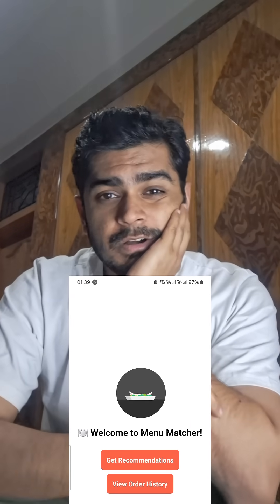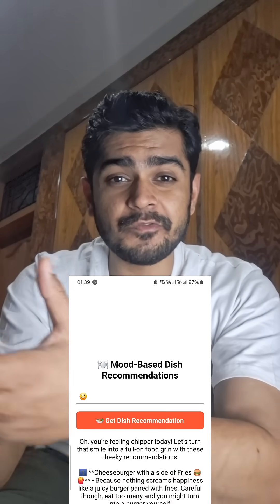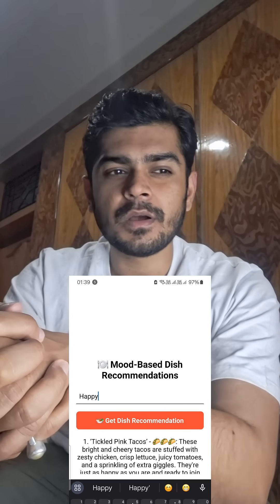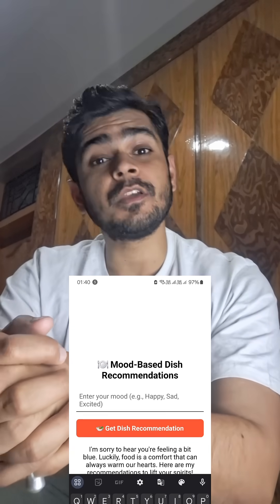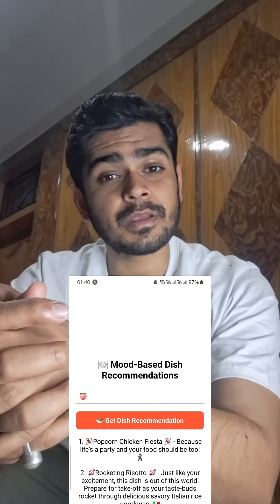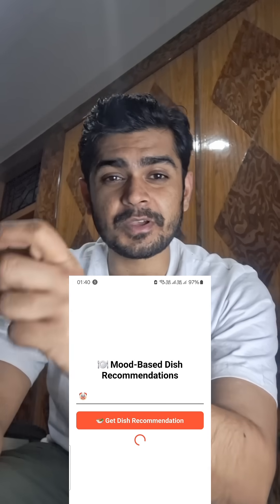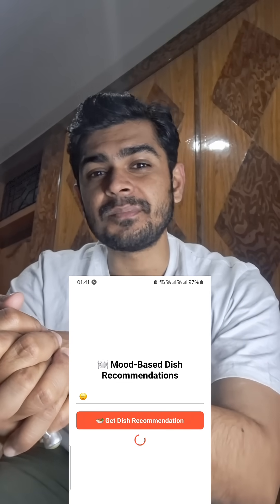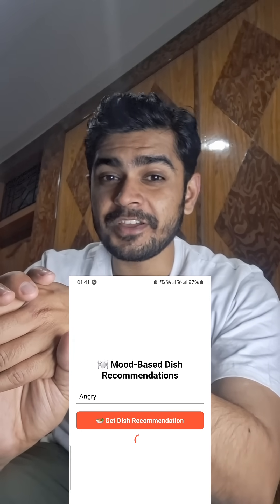I Built an AI-Powered Agent Food Recommendation App - Menu Matcher 🍽️ Shorts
🚀 AI-Powered Food Recommendation App 🍔 | Menu Matcher Built with OpenAI GPT-4 & React Native! 🔥

Struggling to decide what to eat? Menu Matcher is an AI-powered food recommendation app that suggests the perfect dish based on your mood! 😃🥗

✅ Select your mood (Happy, Sad, Adventurous, Hungry, or Lazy)
✅ AI suggests a dish with an image, name & fun description
✅ Express your reaction with emojis
✅ Keep track of your past orders

This app is built using React Native & Expo, and it seamlessly integrates with OpenAI’s GPT-4 to generate mood-based food suggestions! 🍕🍜

💡 Imagine integrating this AI technology with @Zomato @Swiggy @Instamart @Plinket @UberEats @DoorDash @Grubhub—personalized food recommendations at your fingertips!

💬 What dish would you love to see AI recommend based on your mood? 👇